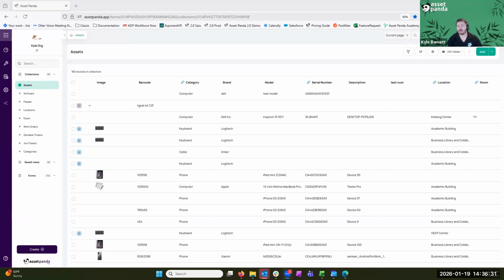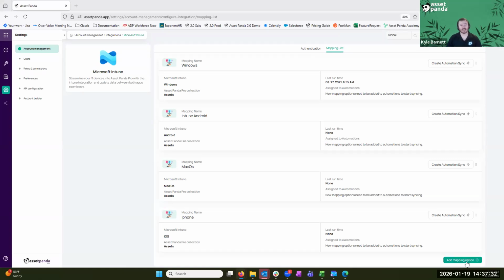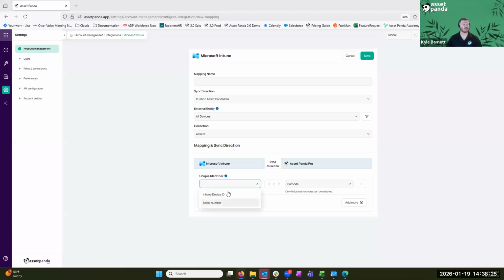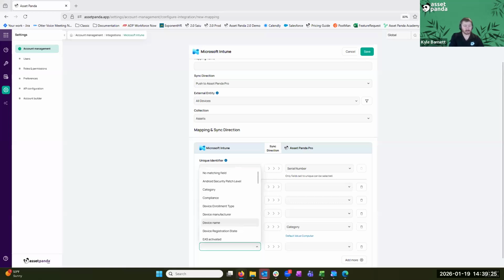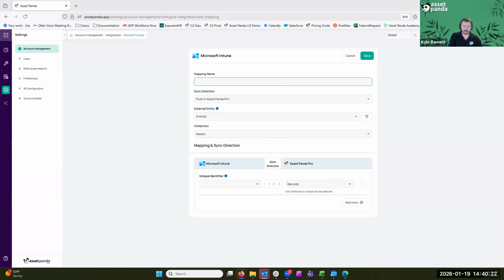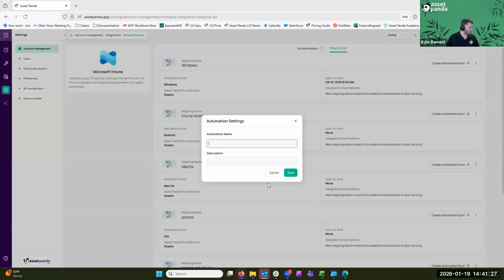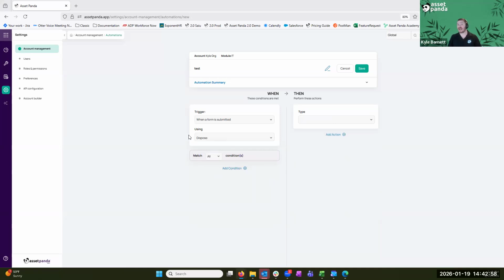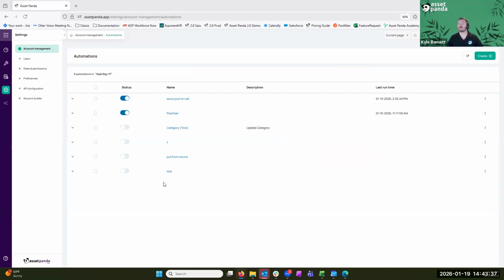Microsoft Intune Asset Panda Integration: Automate Device Management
This video explains the Microsoft Intune Asset Panda integration, showing how to sync devices from Intune into Asset Panda and keep asset records fully up to date.

You’ll learn how to configure the Intune connection through Azure, map device data, enable two-way syncing, and automate device lifecycle actions such as lock, wipe, retire, or delete. This integration helps IT teams eliminate manual tracking while maintaining accurate, compliant device records.

📽️ Chapters:
00:00 Intro & Microsoft Intune Overview
00:06 What the Intune Integration Does
00:21 Accessing Integrations in Asset Panda
00:33 Finding Microsoft Intune in the Integration Store
00:42 Configuring the Intune Connection
00:44 Setting Up Azure Enterprise Application
00:56 Client ID, Secret, Tenant & Object ID
01:05 Testing & Saving the Connection
01:10 Creating a New Data Mapping
01:16 Two-Way Integration Explained
01:27 Selecting Device Types & Operating Systems
01:44 Filtering by Compliance & Security Groups
02:02 Choosing Unique Identifiers (Serial Number)
02:20 Mapping Device Attributes
02:44 Handling Missing Fields & Defaults
03:35 Saving the Mapping
03:50 Updating Devices Back to Intune
04:23 Supported Intune Update Fields
04:48 Creating Automated Syncs
05:19 Setting Sync Frequency
05:45 Device Management Automations
06:08 Lock, Wipe, Retire & Delete Devices
06:52 Best Practices & Final Thoughts